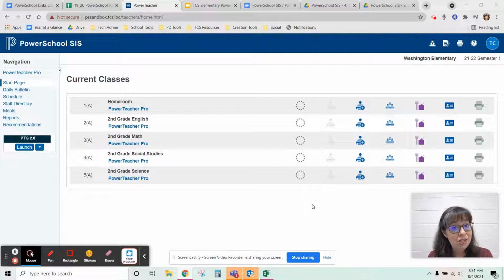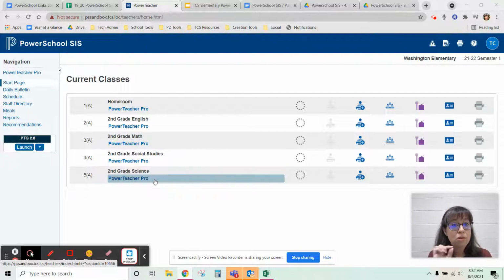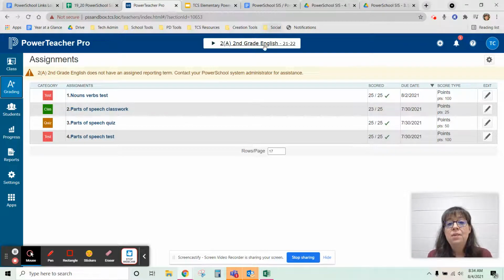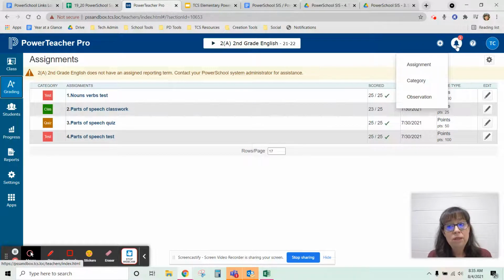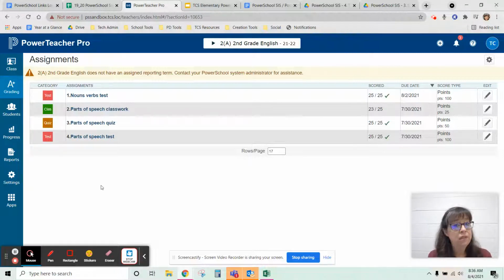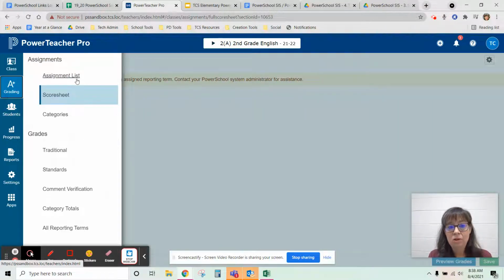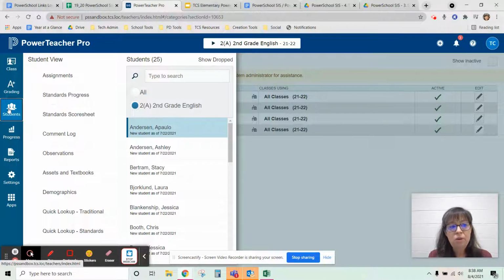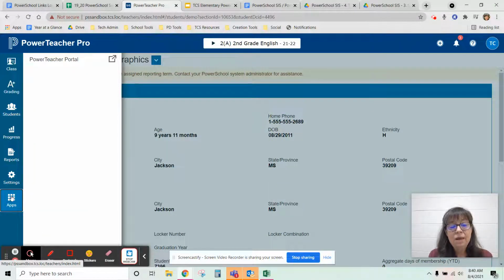PowerTeacher Pro 1 Navigating the Landing Page